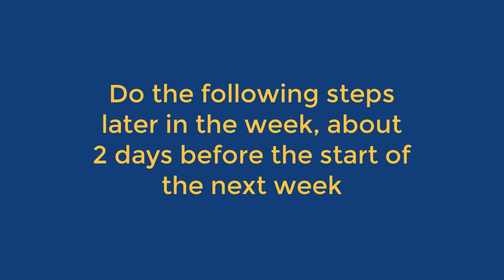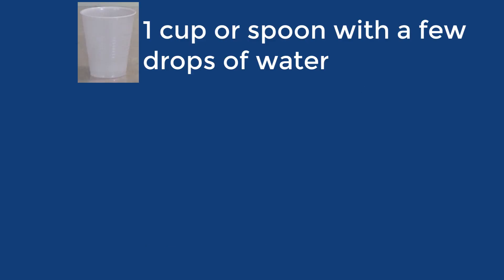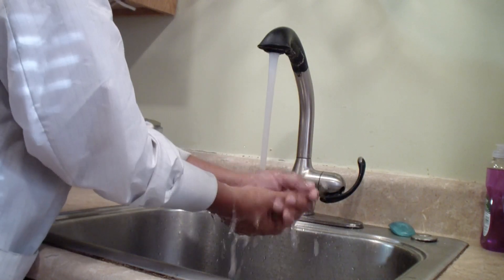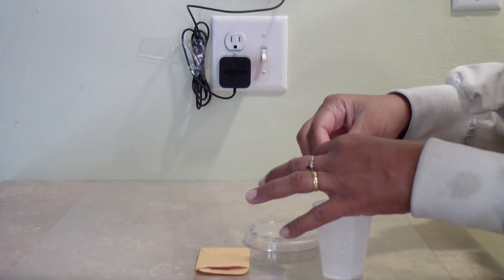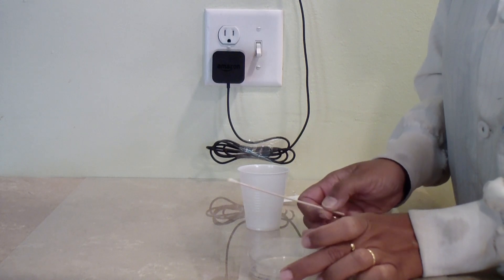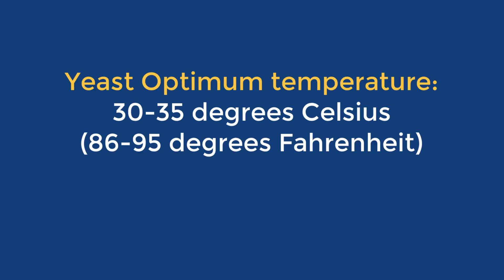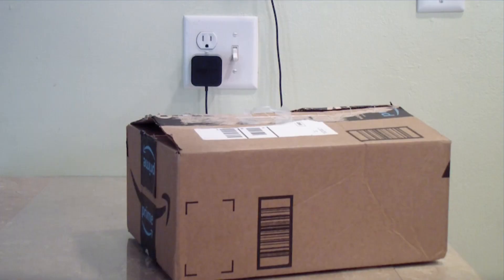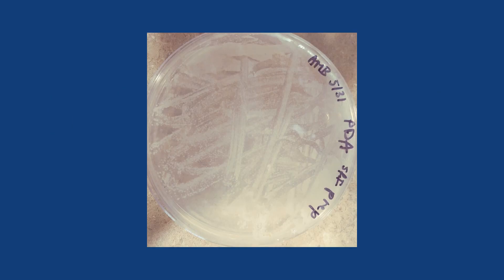Getting ready to streak for isolation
As part of the Microlab-At-Home program, you will learn how to streak for isolation with baker's yeast.